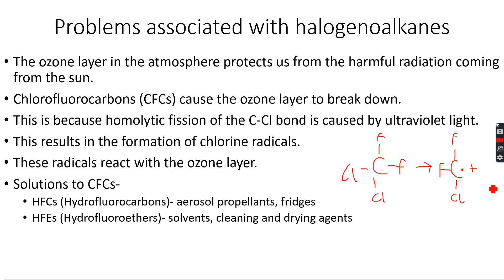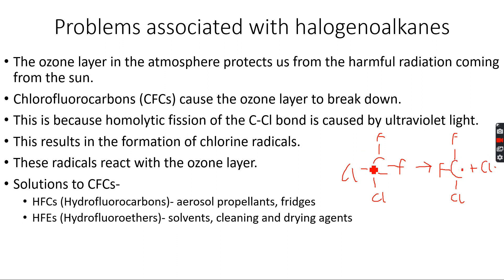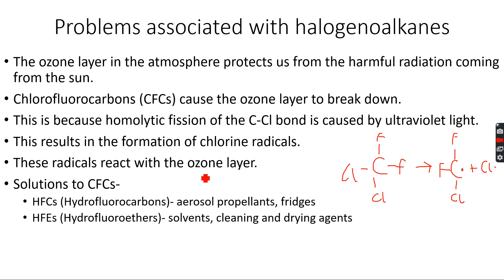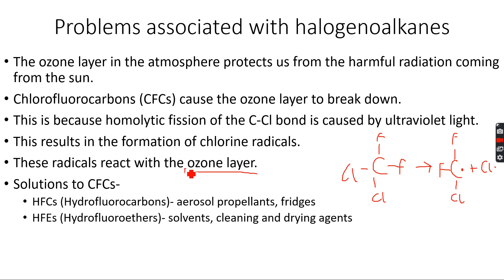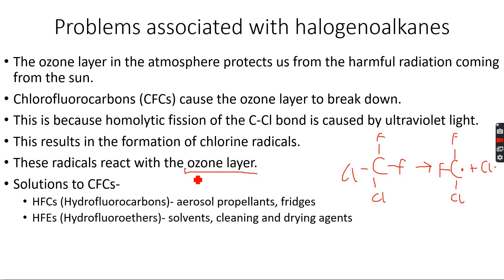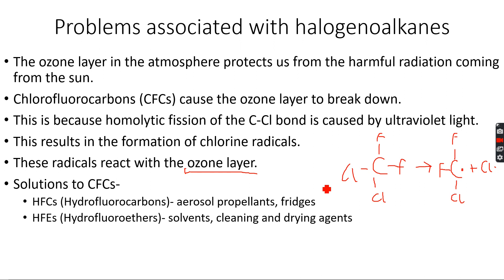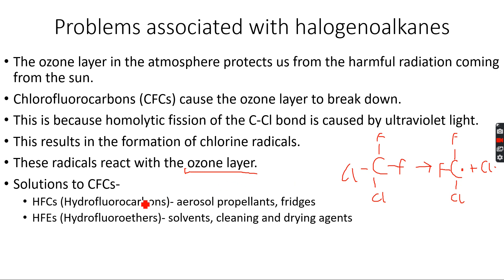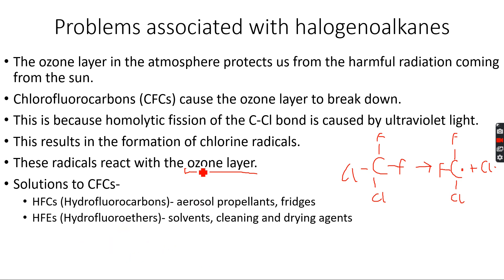AS-Level Chemistry: Halogenoalkanes Part 12